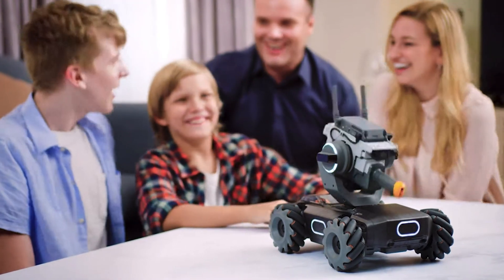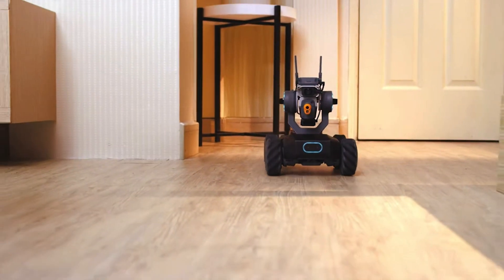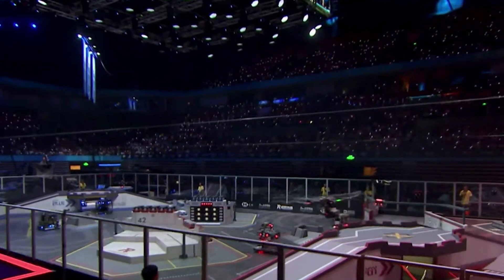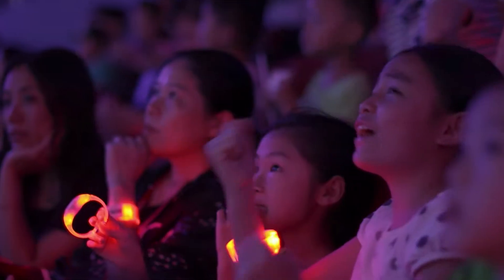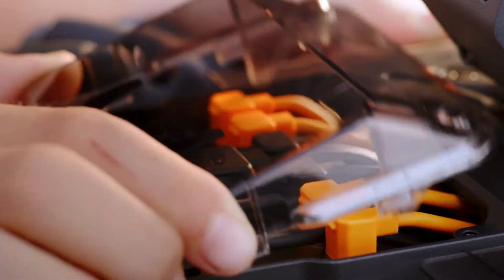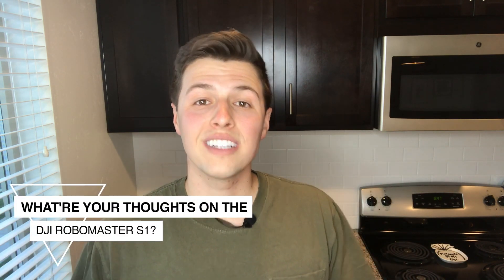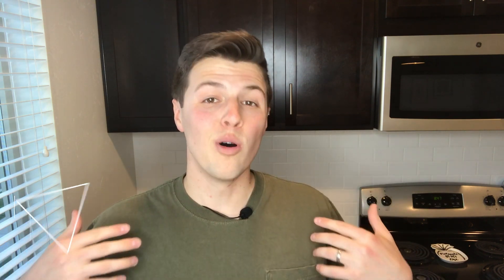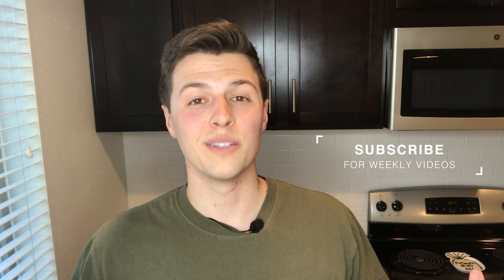DJI RoboMaster S1 Revealed! (Specs Review)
DJI RoboMaster S1 is finally here! DJI just announced their newest product, the DJI RoboMaster S1. I break down the big details here!

Here is the equipment that I use 👇
My #1 Drone to Use
My #2 Drone to Use
How to find your drone if it's lost
ND filters
Walkie Talkies
How I carry all my drone gear
The camera I use for everything!
My FAVORITE gimbal that I use
My crazy versatile tripod
The BEST Mic
My Mic's pop filter
The binoculars my spotter uses 👀
For those who've asked about my teeth lol

ATTENTION: If you are wanting to learn how to make professional drone videos or learn how to take your drone skills to the max, you should consider subscribing to my channel. I post weekly on drone tutorials and tips that will help take you to the next level 👊

🔥Here are the deals! 🔥

▶ Are you looking for an incredible online course that teaches all things drone? The Phantom Film School is Udemy's one stop shop for all things drone. The instructor has given me, for my AWESOME viewers, a sweet discount!

📲 Social Media, Music, ect. 💻

▶ Any donations given to me and my channel are very much appreciated! They help me build up my channel and release more content.
Thank you so much for donating! YOU'RE AWESOME!!